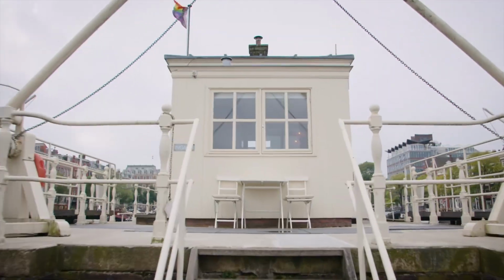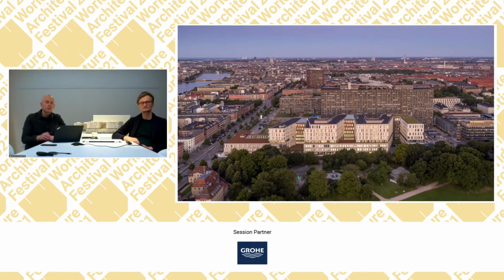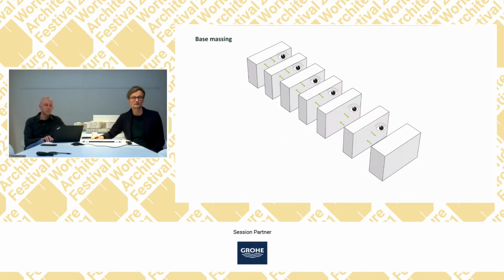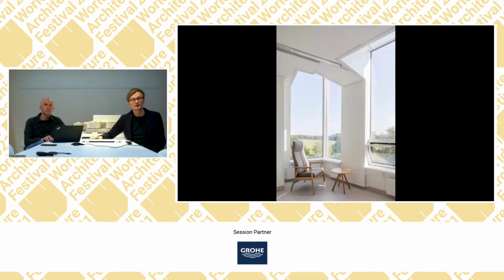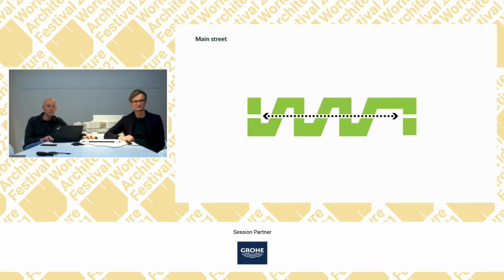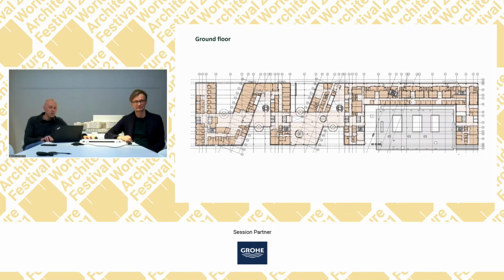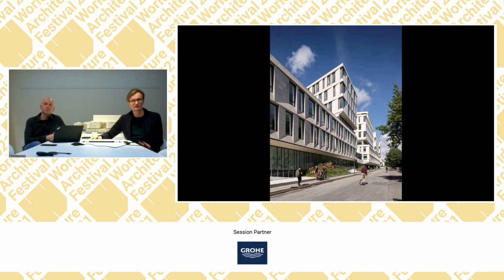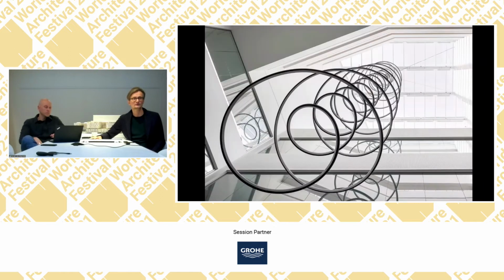WAF 2021 - World Building of the Year - North Wing, Rigshopitalet, Link Arkitektur